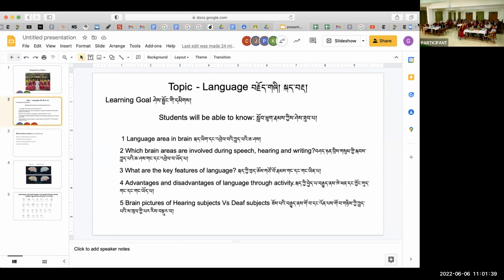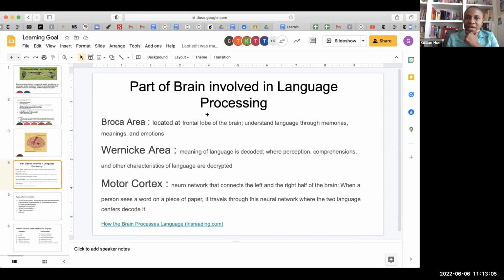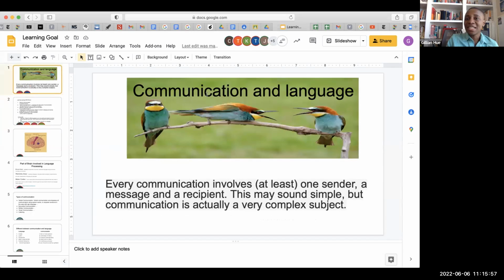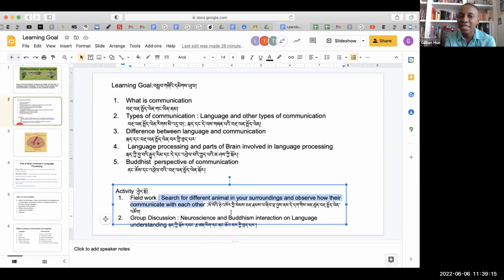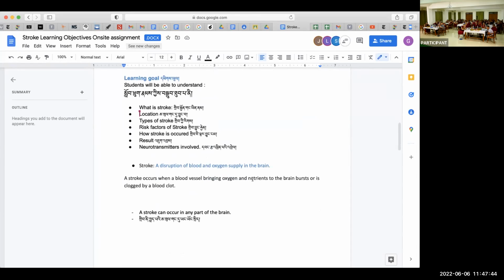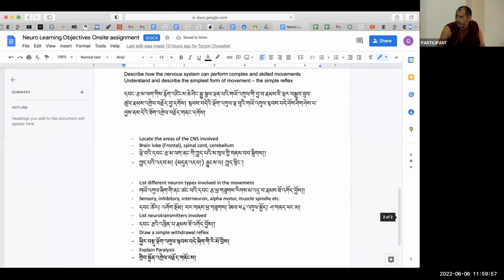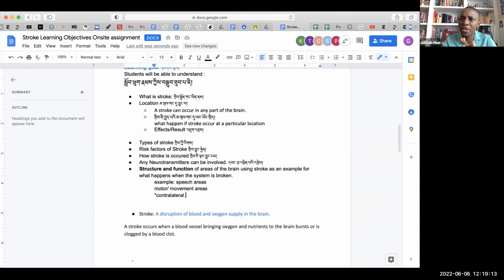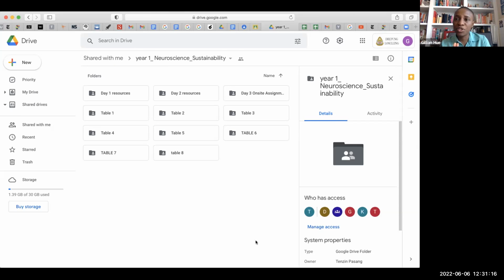Neuroscience Day 3 Session 2 (June 6, 2022)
Unit - Neuroscience
Year One - Day 3 Session 2
Topic : Learning Objectives by Topic

ཨེ་མོ་རི་དང་བོད་ཀྱི་ཚན་རིག་ལས་རིམ་གྱི་དབྱར་ཁའི་སློབ་འཁྲིད་རིག་པའི་ཟབ་སྦྱོང་། ༢༠༢༢
སྡེ་ཚན། དབང་རྩ་ཚན་རིག
ལོ་རིམ་དང་པོ། ཉིན་གསུམ་པ། སློབ་ཐུན་གཉིས་པ།
བརྗོད་གཞི། བརྗོད་གཞིའི་སྒོ་ནས་ཤེས་སྦྱོང་གི་དམིགས་ཡུལ།